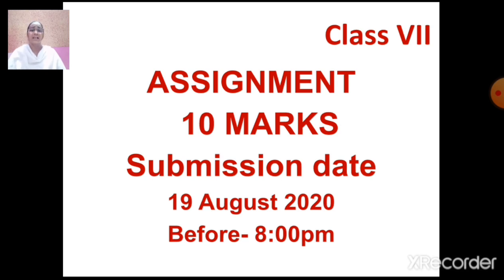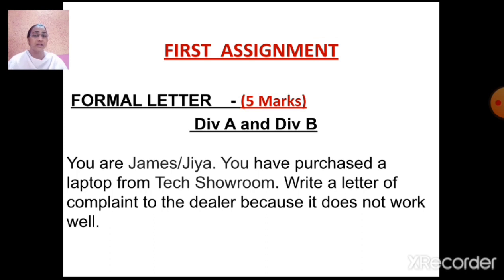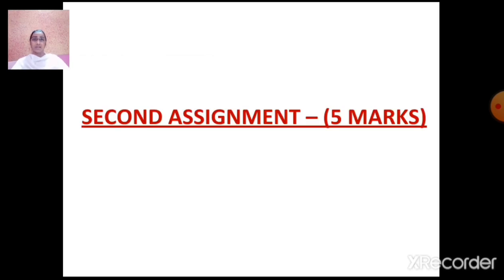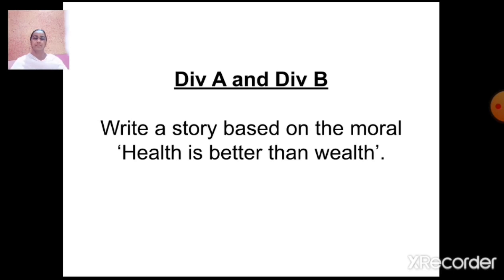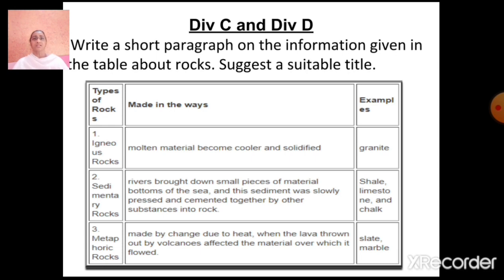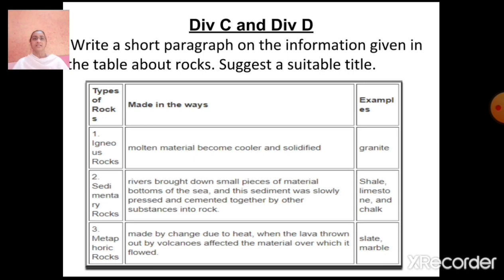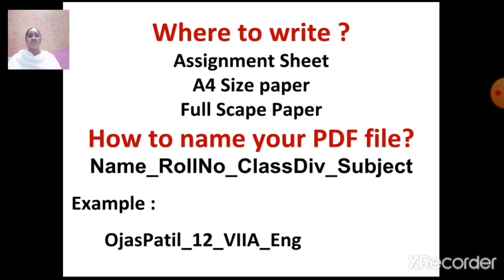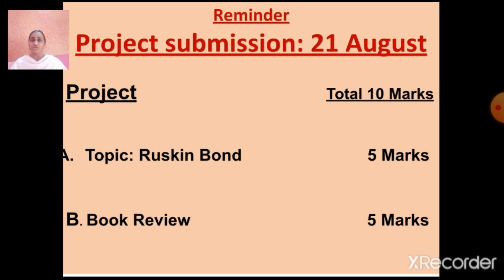Class_7_English_Assignment_17_August_2020